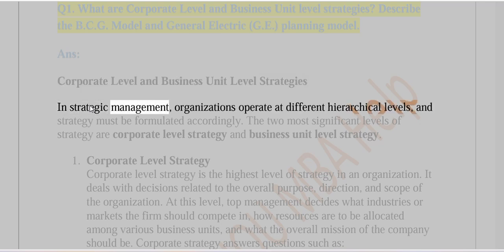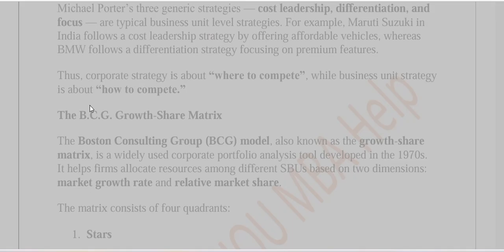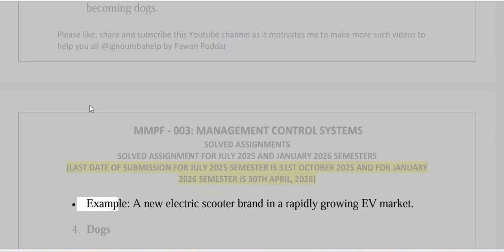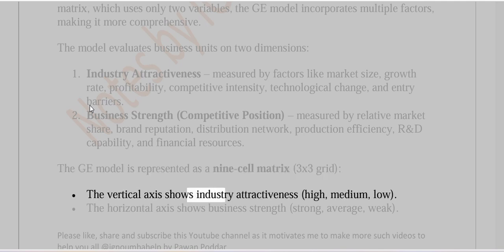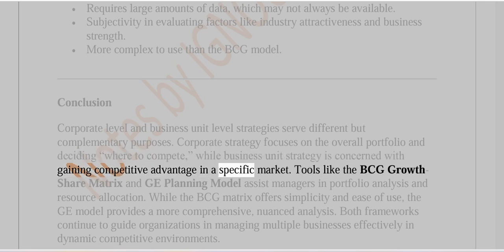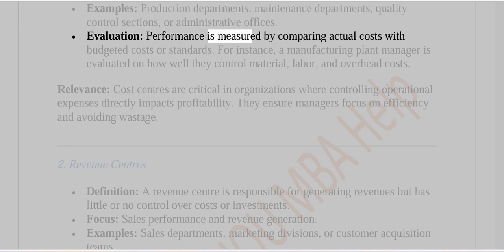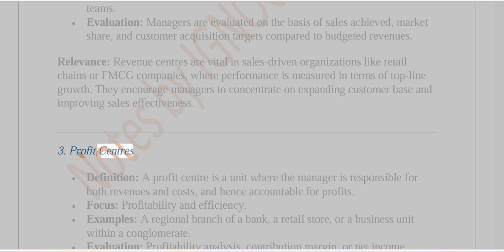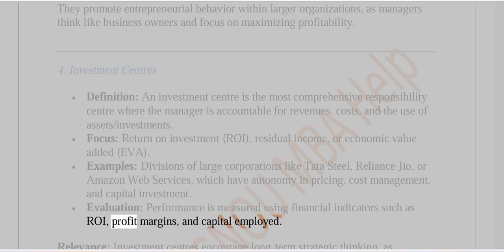IGNOU Solved Assignment MMPF-003: Management Control Systems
IGNOU MBA | MMPF-003: Management Control Systems | Solved Assignment

Are you preparing for your IGNOU MBA **MMPF-003 (Management Control Systems)** assignment? This video provides a **complete solved assignment guide** to help you understand key concepts, structure your answers, and score better marks in your submission.

✅ Covers important topics like:

* Responsibility Centres (Cost, Revenue, Profit, Investment)
* Performance Measurement Systems
* BCG & GE Models of Strategic Planning
* Risk Management in Banks
* Role of Management Control in Strategy Implementation

✨ What you’ll get from this video:

* Step-by-step solved answers
* Easy-to-understand explanations
* Exam-oriented content
* Useful tips for writing IGNOU assignments

📚 Ideal for:

* IGNOU MBA learners
* Students of **Management Control Systems**
* Anyone preparing for **assignments, exams, or viva**

MMPF-003 Solved Assignment
IGNOU Management Control Systems
IGNOU MBA Solved Assignment 2025
IGNOU MMPF 003 Assignment Solution
IGNOU Solved Assignment 2025
IGNOU MBA Study Material
IGNOU Assignment Help
IGNOU Exam Preparation
IGNOU Management Control Systems Solved Assignment
MMPF003 IGNOU Solved Assignment
IGNOU June 2025 Solved Assignment
IGNOU December 2025 Solved Assignment
IGNOU MBA Assignments
IGNOU Assignment Guidance